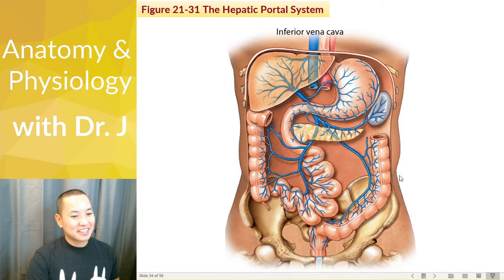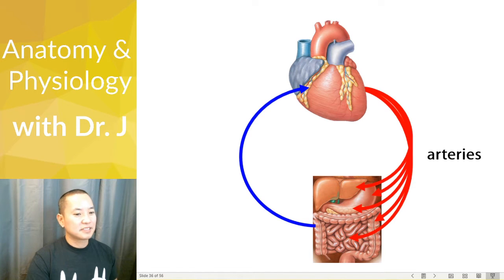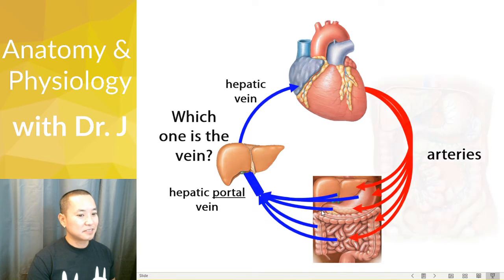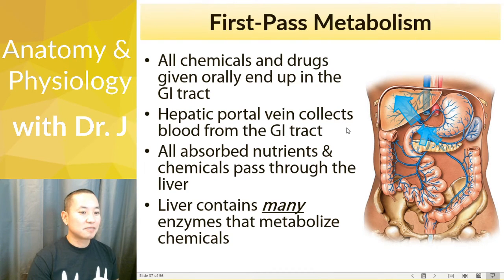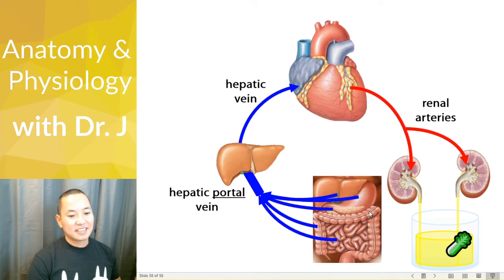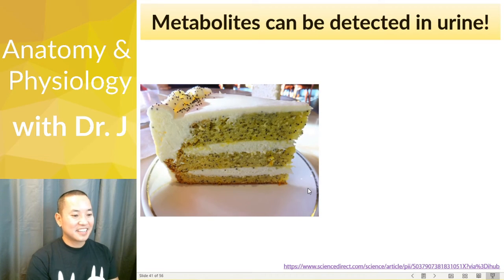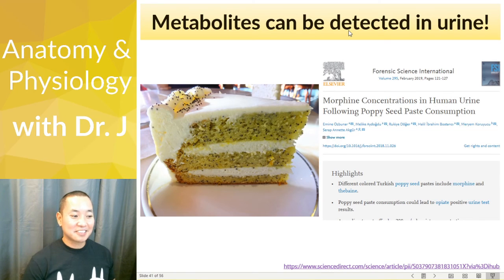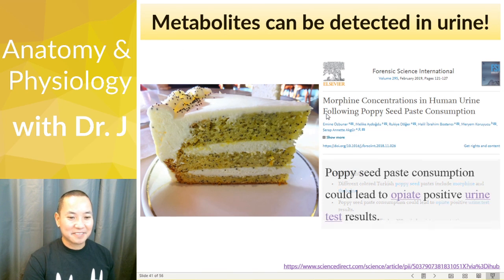PHYL 142 | Urinary & Digestive | Hepatic Drug Metabolism